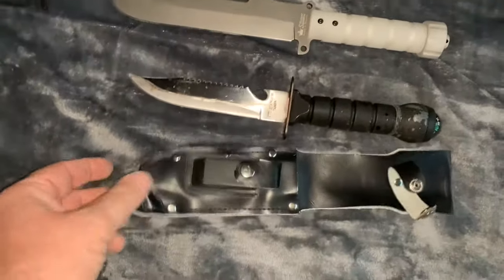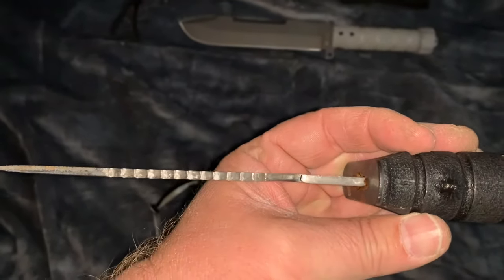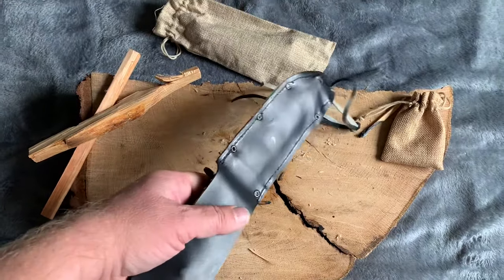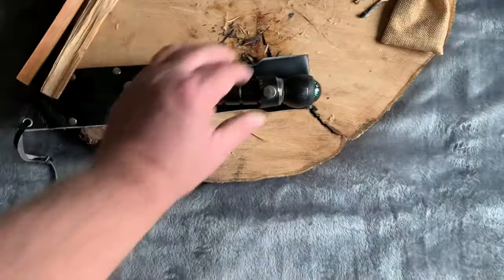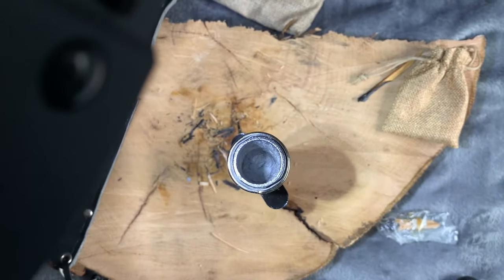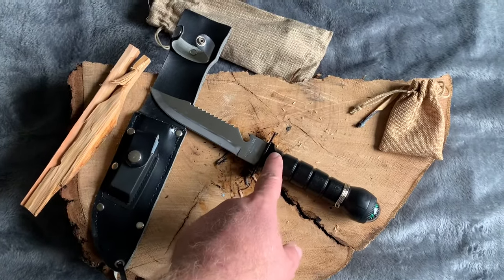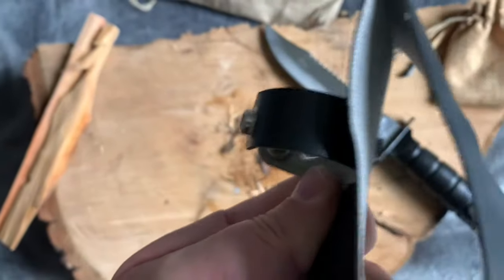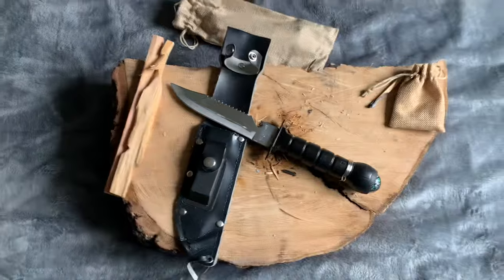The “Survivor” 1980’s Survival Knife (Ronco)?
A quick look at my customized, “Rambo” knock-off, 1980’s Survival Knife!  Aluminum hollow handle with survival kit & water filled Compass.  Comes with a Faux leather sheath & a sharpening stone. This is the more heavy duty version made of Aluminum.  There were hollow plastic versions that were lighter & weaker.  I had a version of this knife, around 1983-84.  Nostalgia!